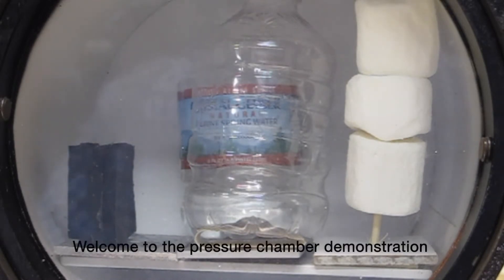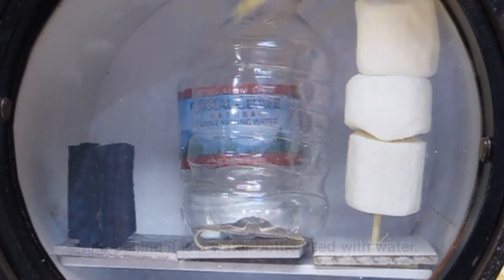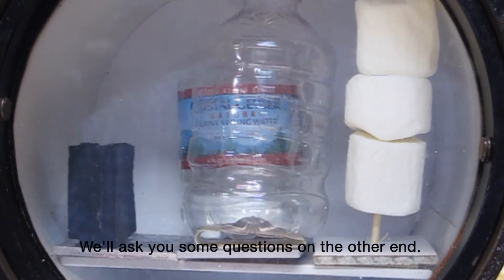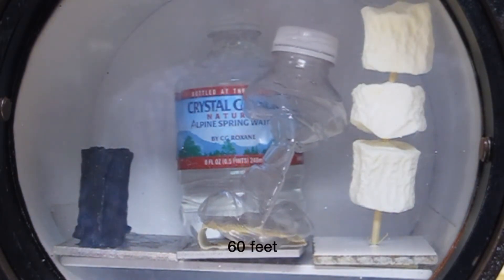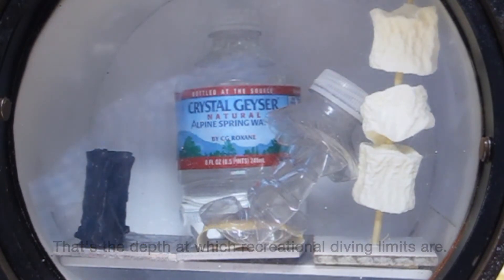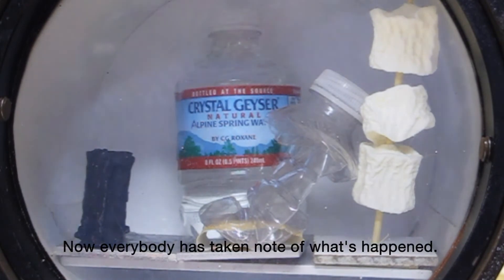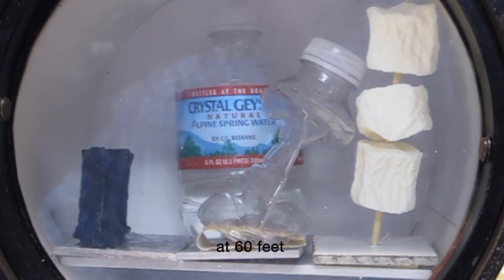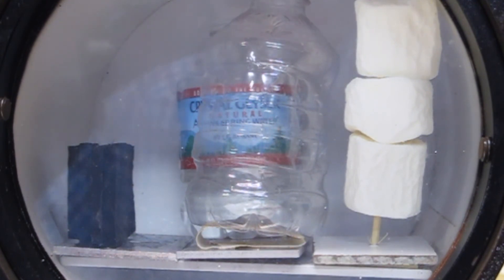UNH Marine Docent Presentation: Pressure Chamber Demonstration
When swimming underwater have you ever felt your ears pop? Check out the Pressure Chamber video, which simulates/shows the pressure created when scuba divers explore the depths of the ocean.